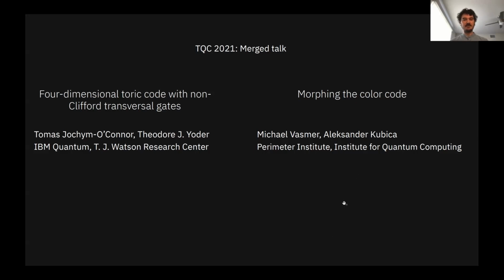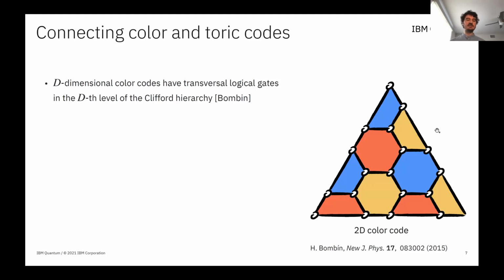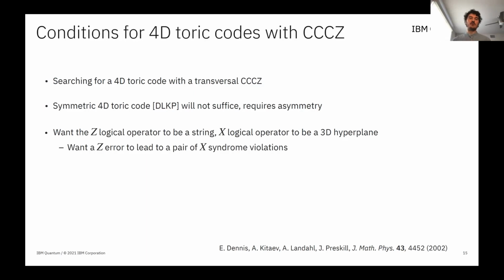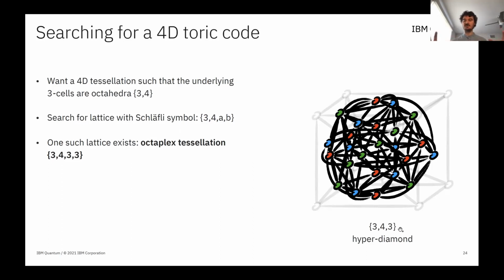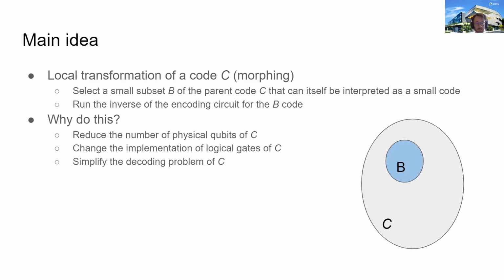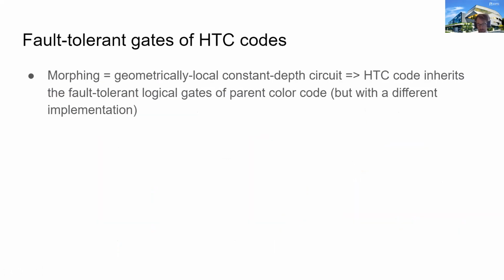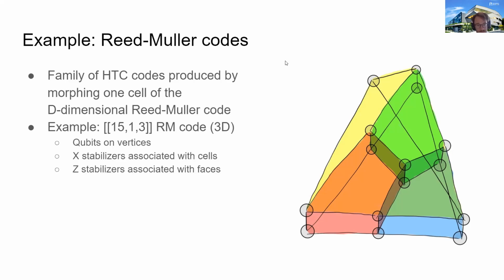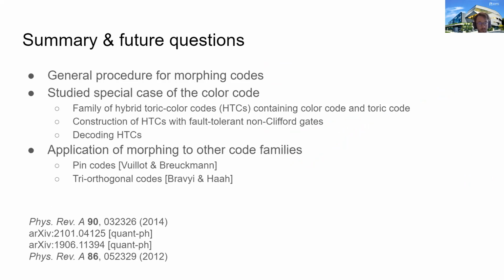Four-dimensional toric code with non-Clifford transversal gates & Locally unencoding the color code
MERGED TALK:
Four-dimensional toric code with non-Clifford transversal gates - Tomas Jochym-O'Connor and Theodore Yoder
Locally unencoding the color code - Michael Vasmer and Aleksander Kubica

16th Conference on the Theory of Quantum Computation, Communication and Cryptography (TQC 2021), July 5-8, 2021, University of Latvia, Riga, Latvia.